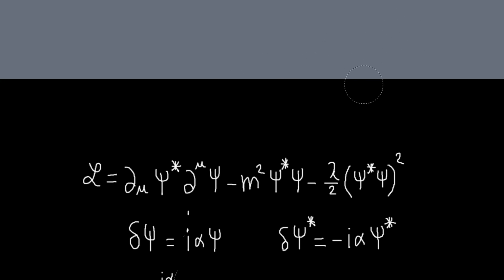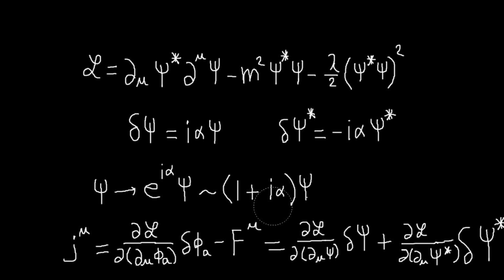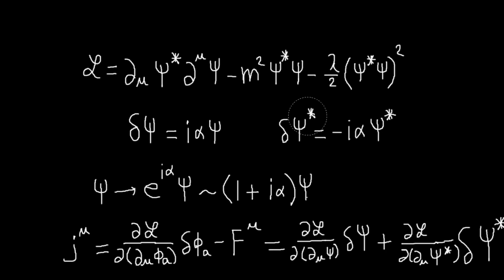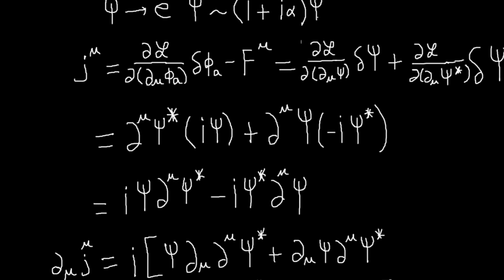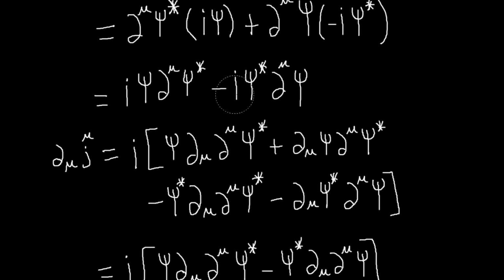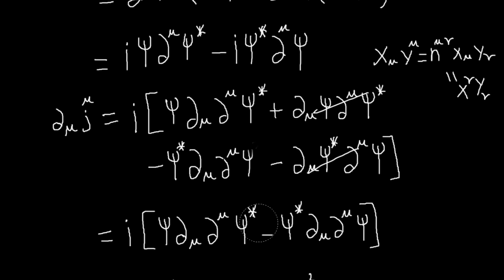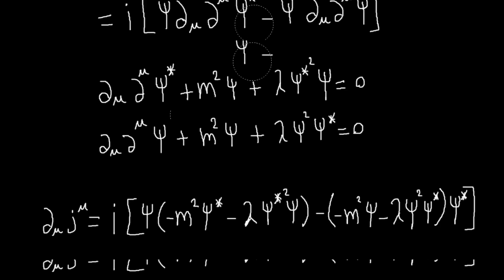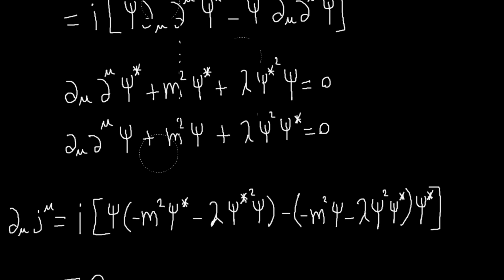Tong Problem 1.3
Here I proof that a conserved current is conserved for a Lagrangian involving a complex scalar field.